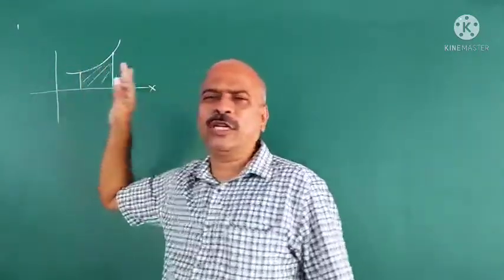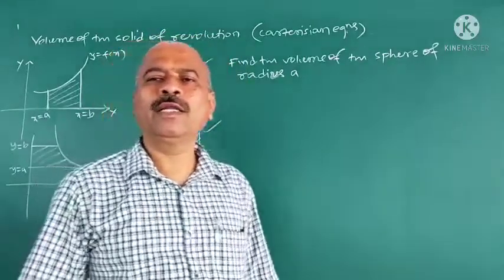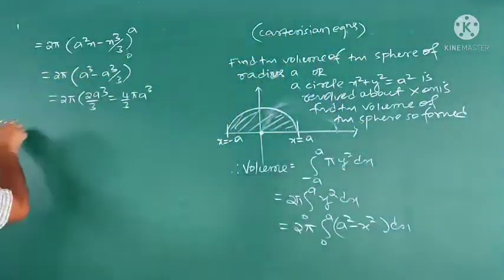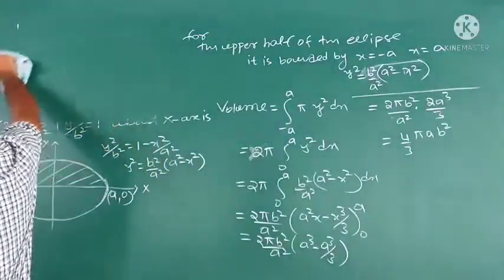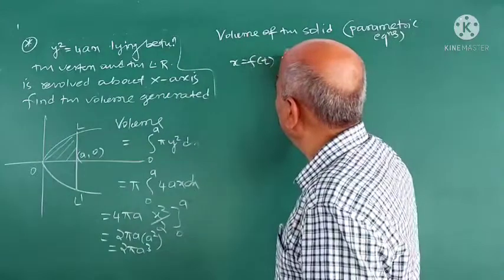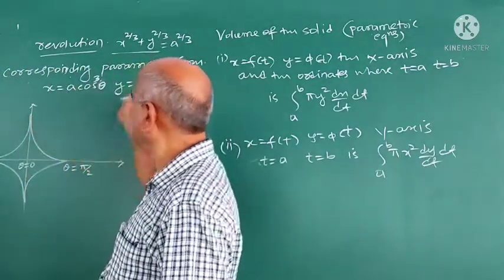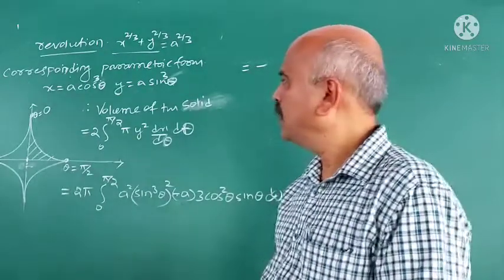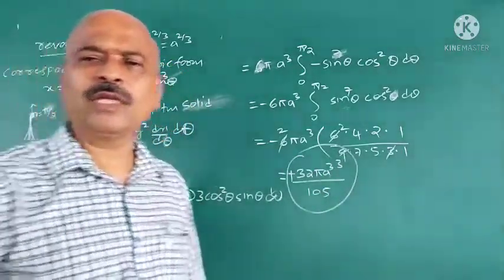volume and surface of solid of revolution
Cartesian form